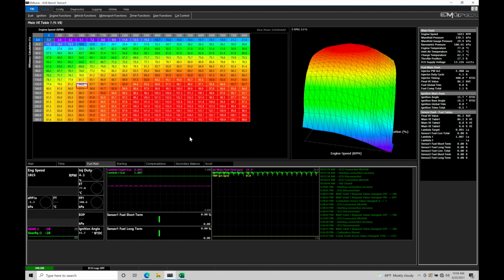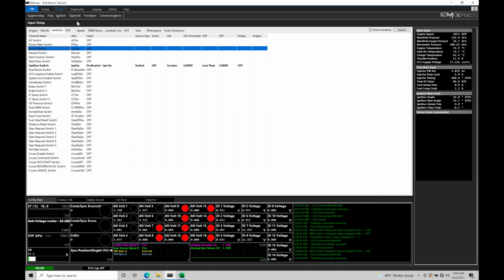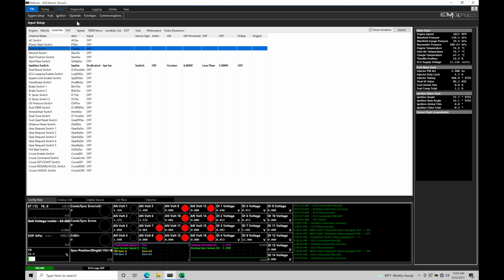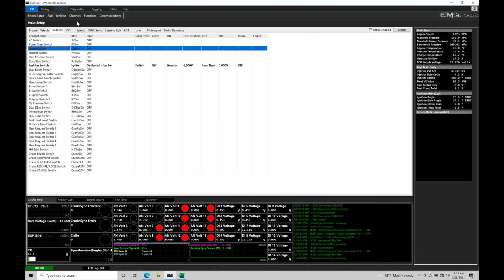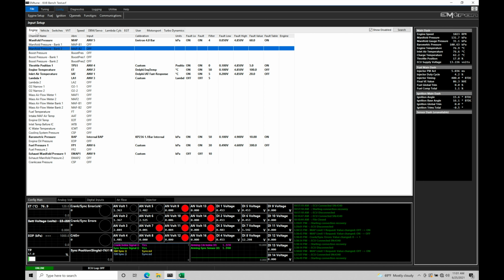Emtron Training Course Part 10: Digital Input Set-Up | Evans Performance Academy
Emtron Training Course Part 10: Digital Input Set-Up walks you through how to properly configure various types of digital inputs such as switches, wheel speeds, and ethanol content sensors.